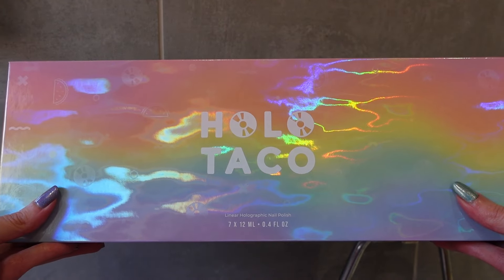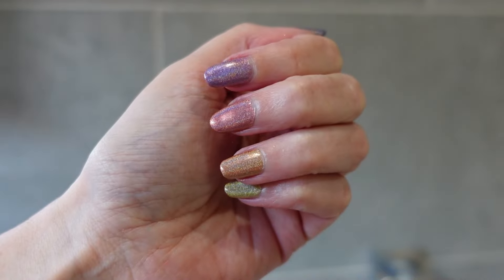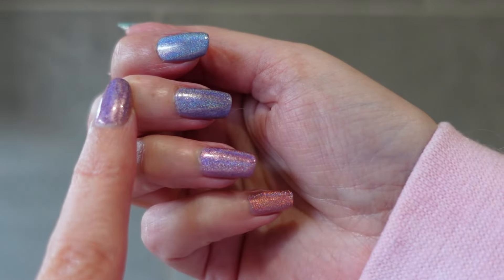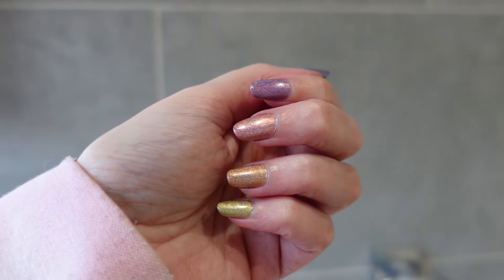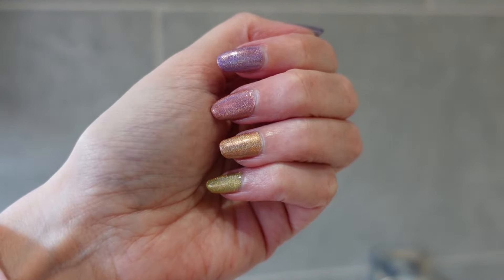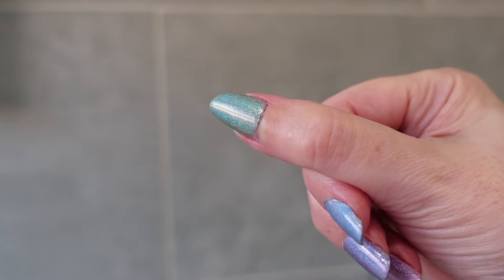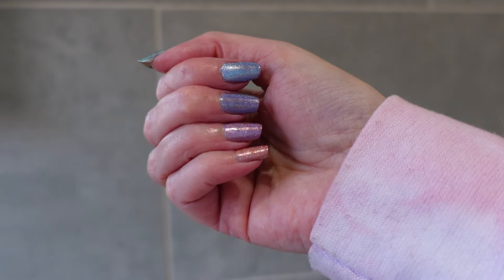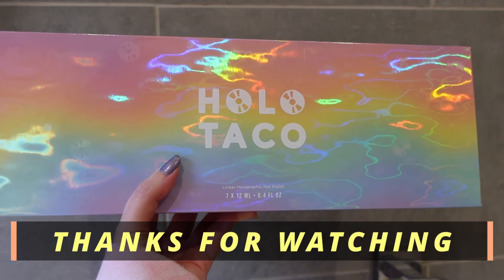HOLO TACO PASTEL RAINBOW NAIL POLISH COLLECTION🌈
Welcome to my video where I show the nail polishes from the Pastel Rainbow Collection by Holo Taco.

Please be aware that the collection box is no longer available but you can buy all of the colours separately apart from the yellow. Lemon Spritzer was discontinued this year as it was one of the lowest selling polishes at Holo Taco. Yellows are often low sellers.

Let me know if you have any of these or which one is your favourite?
I love a good skittle mani as it is so bright and cheerful 🌈😊
Holo Taco is based in the USA and you get free international shipping if you spend $99 or more. They also have a points reward scheme if you sign up which includes a free polish on your birthday 🎉😊

Nail polishes worn are all the pastel rainbow colours with a glossy top coat.